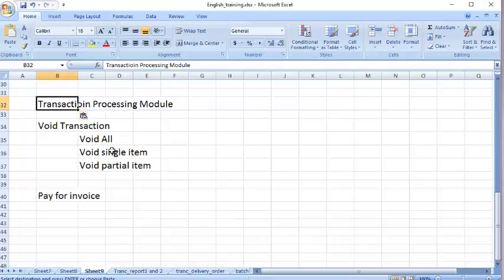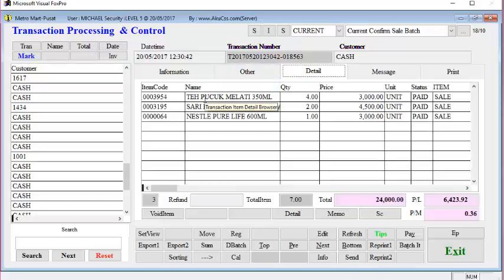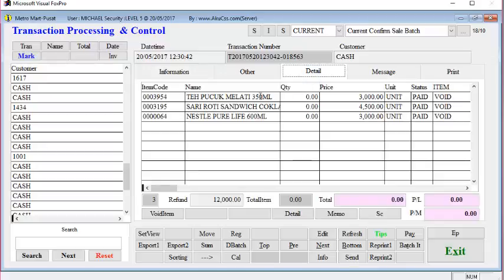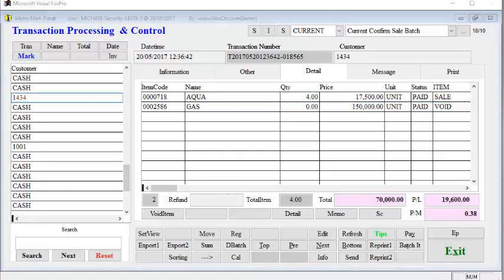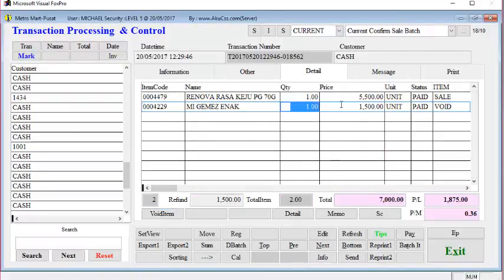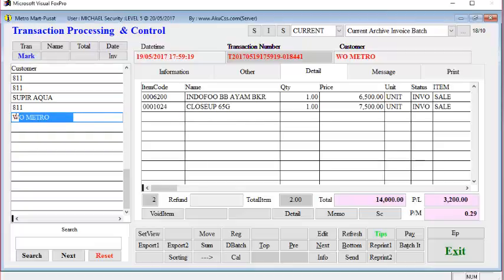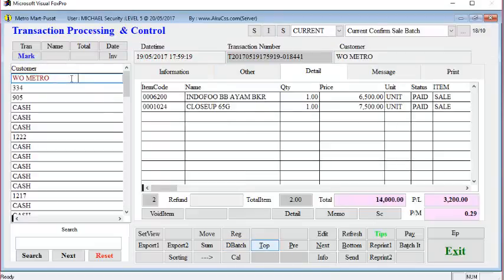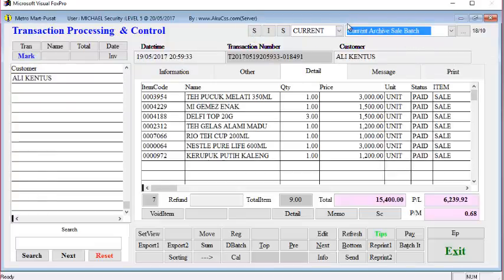tran void pay invoice02